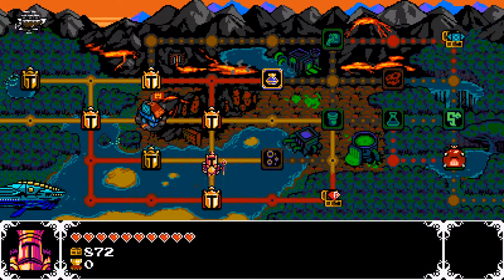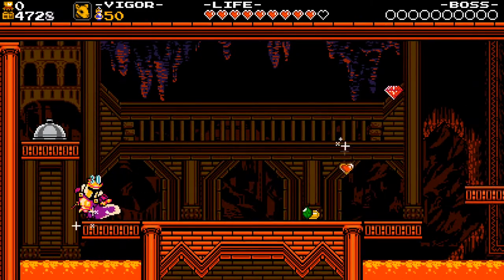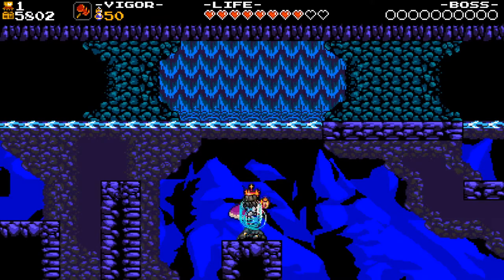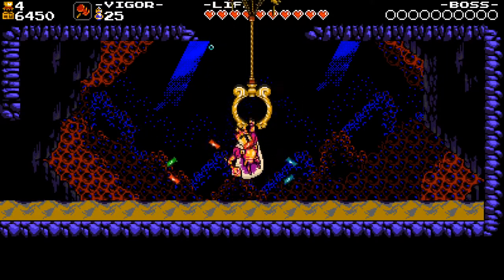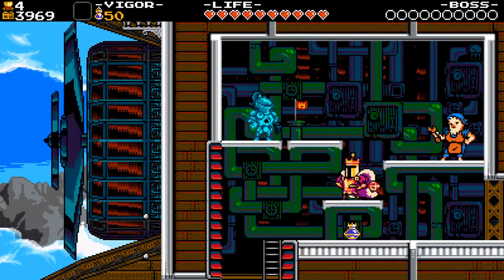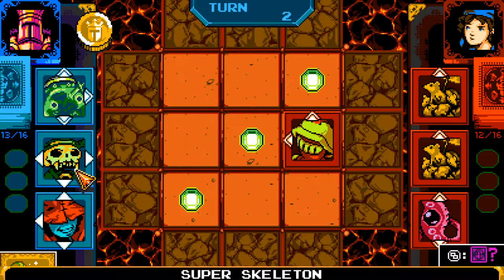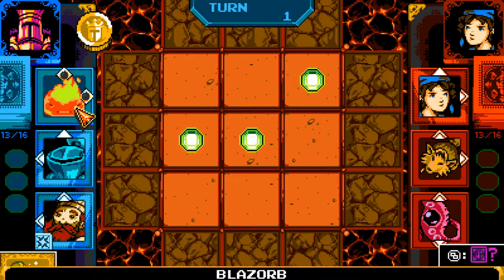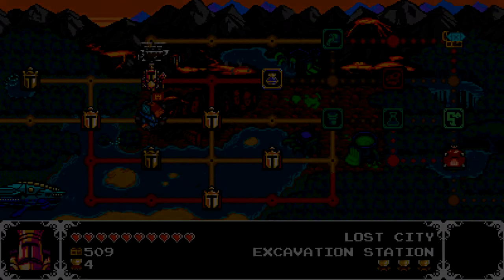Let's Play Shovel Knight: King of Cards (Blind) Part 12 - Wealth Whirl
Hear Ye, Hear Ye! Make way for Shovel Knight: King of Cards, the grandest adventure in the Shovel Knight: Treasure Trove saga! Step into the gilded boots of King Knight as you leap, Shoulder Bash, and twirl your way to a kingdom of your own in this regal prequel. Gather cards, take on challengers, and build a deck in the all-new card game, Joustus! Travel through strange worlds, gather new subjects, best the Joustus Judges, and become King of Cards! World-class platforming, exquisite visuals, a story with heart, action-packed stages, masterful music, glorious new bosses, and more await you in Shovel Knight: King of Cards.

See how the royal saga begins! Encounter some familiar faces, meet some new ones, and learn how King Knight came to sit upon the throne at Pridemoor Keep in the most ridiculous Shovel Knight adventure yet!

Smash enemies and obstacles head-on with your Shoulder Bash! King Knight’s showy play style is all about crashing, bouncing, and throwing his heft around.

Take part in Joustus, a brand new collectible card game created specifically for King of Cards! Build a deck, search for over 120 unique cards, defeat challengers, and become the Champion of each House of Joustus.

Collect tons of treasure, heirlooms, armors, abilities, and followers as you sail the skies in your quest for the Joustus Crown.

Test your skills with new Feats and Challenge Stages featuring boss rematches, custom-created platforming challenges, and more.

Enjoy Yacht Club Games’ finest visual presentation ever! The beautiful, 8-bit inspired style bridges the gap between yesterday and today.

Another masterful soundtrack by Jake “Virt” Kaufman!

Balanced gameplay is a warm welcome to newcomers and an old embrace for experts.

Take on a new challenge and multiply your wealth with New Game+!